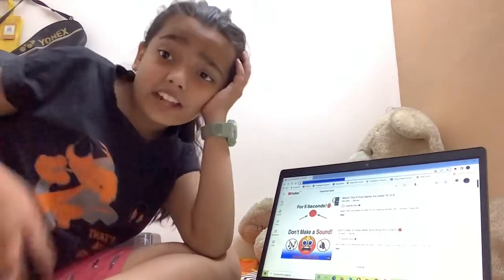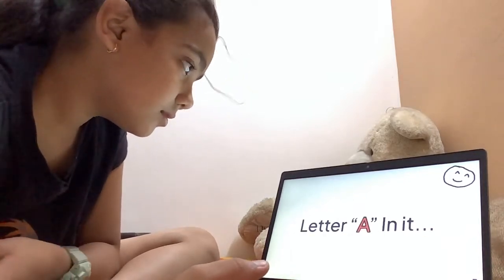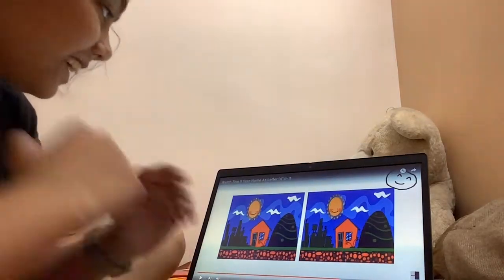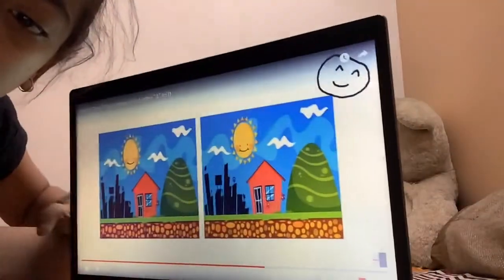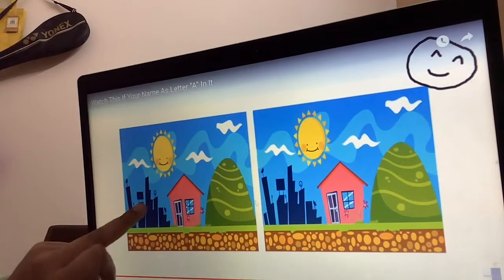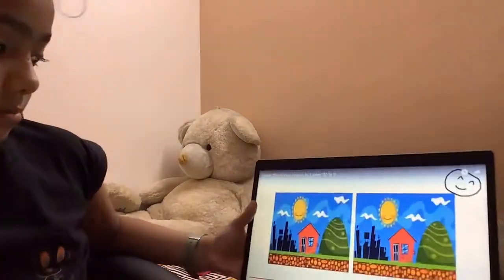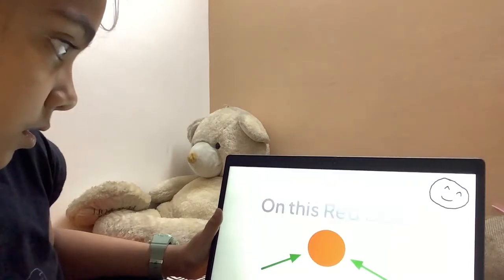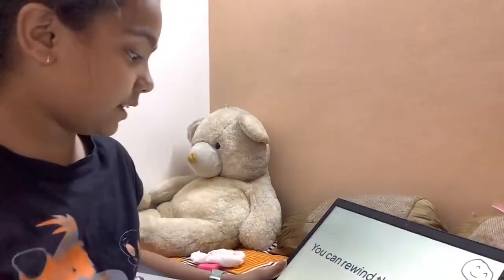Watch this video if in your name “ A “it comes￼